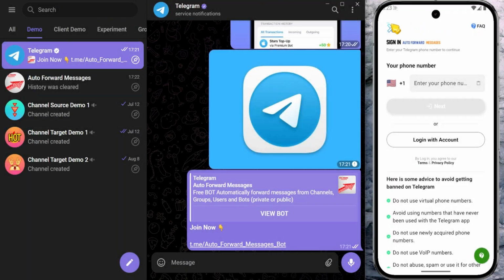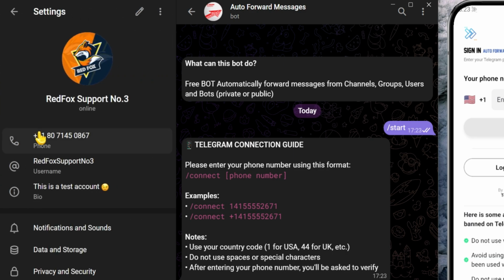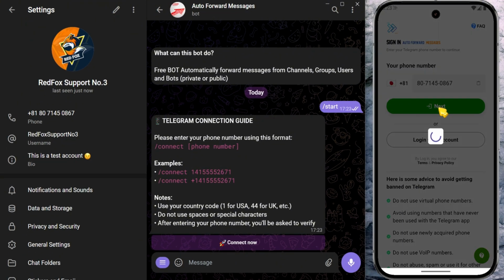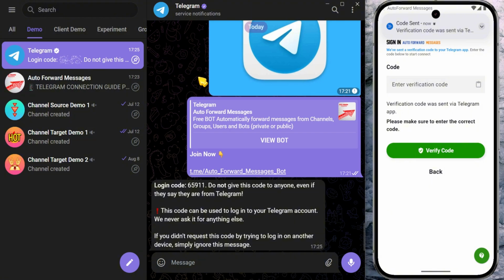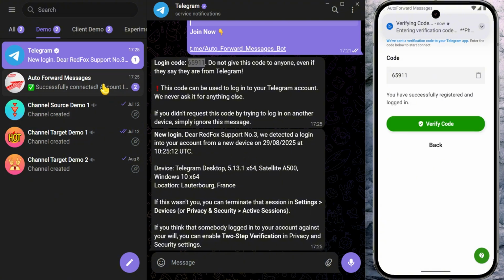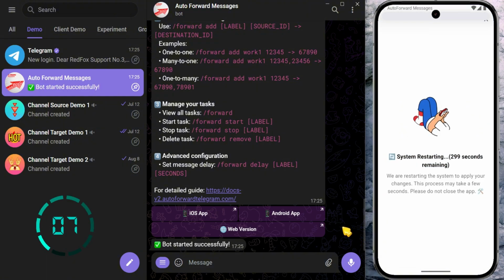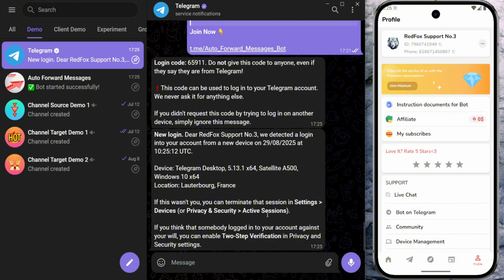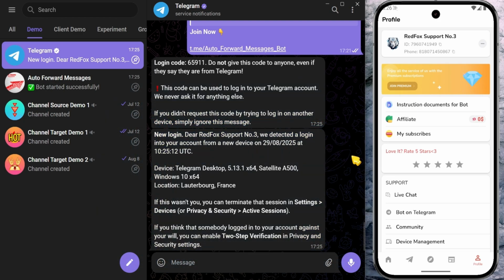How to Connect Bot Auto Forward Messages on Telegram (2026 Tutorial)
Auto Forward Messages Telegram | #1 How to Connect Bot Auto Forward Messages on Telegram (2026 Tutorial)
Automate all your work on telegram
Simple - Easy - Friendly - Safe
Learn how to connect your Telegram bot to automatically forward messages from any group or channel using the Auto Forward Messages app.

🎁 Join now to give Premium Package Highest Trial for new users
❇️ As a welcoming gift, you will have 7 Days trial of Platinum Package.
💖 We want you to enjoy BOT in its fullest potential.

Resources:
Auto Forward Messages has a free version?